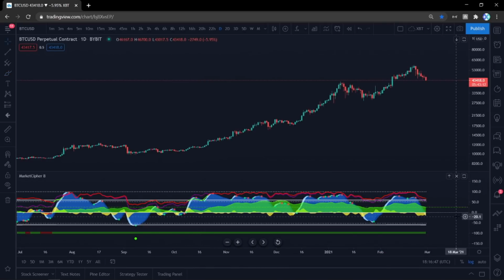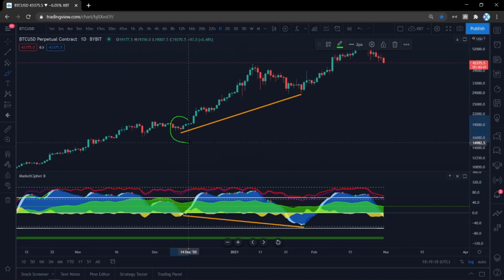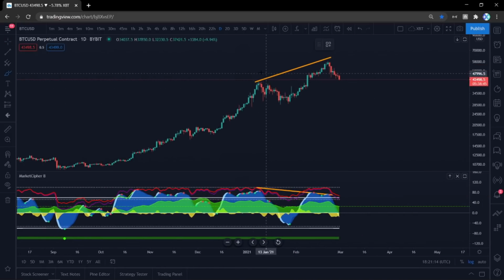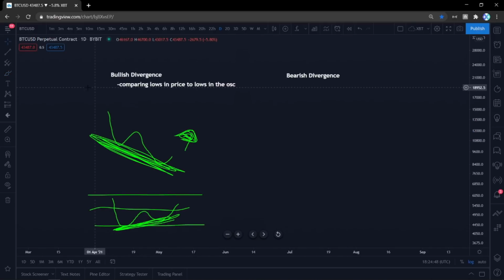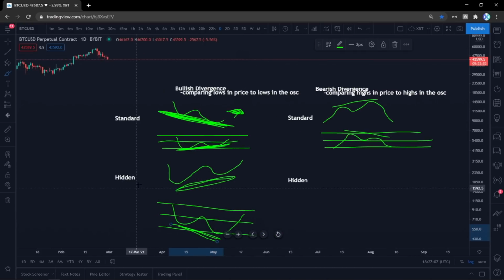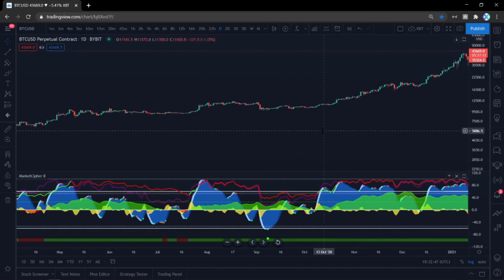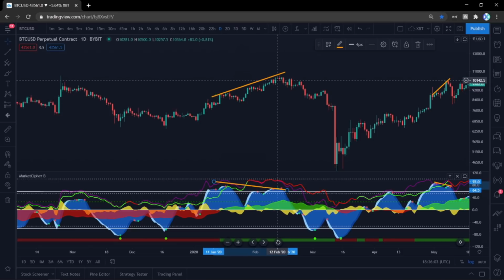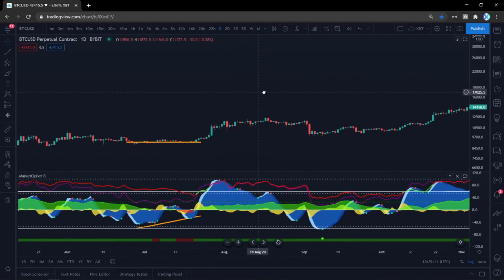Divergent price action w/ MarketCipher B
Become a Market Cipher Trader